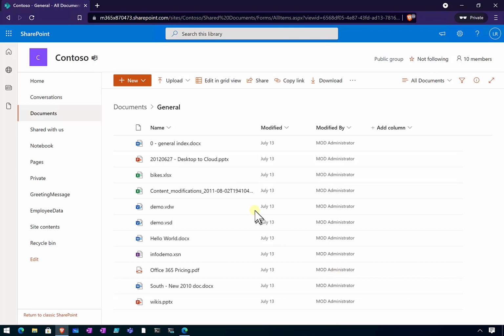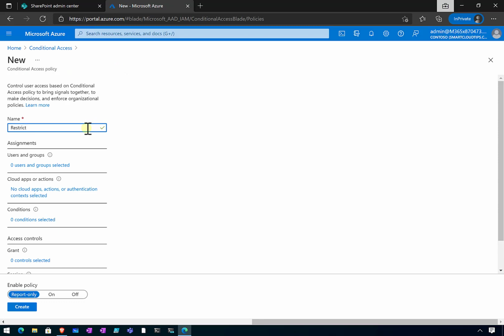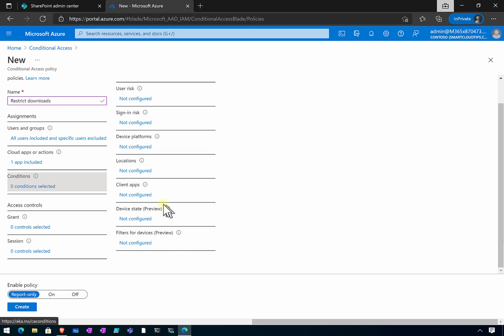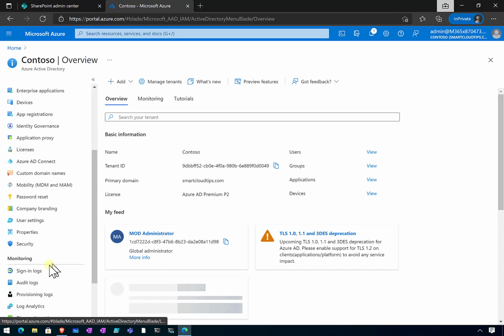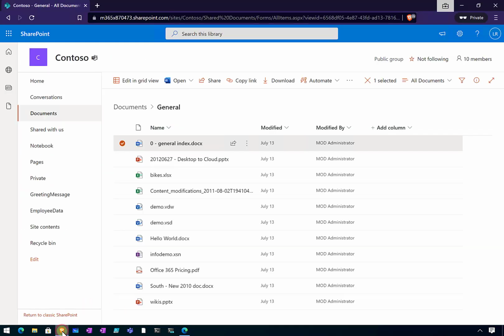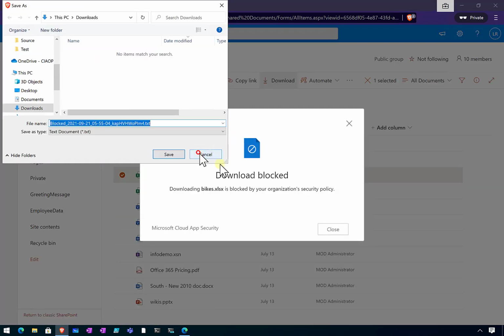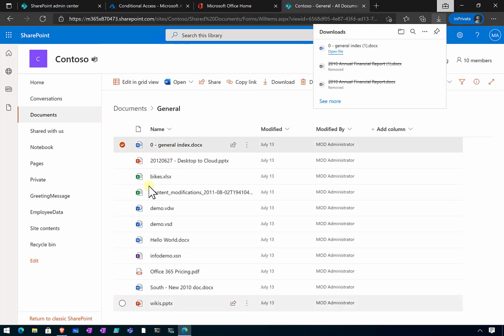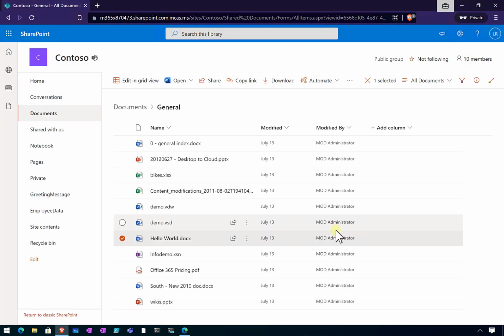Restrict user file downloads in SharePoint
This video provides a walk through of how you can prevent users from downloading file from SharePoint online. You will also need to have Conditional Access enabled in your environment to allow this capability. The process gives you a walk through of the process for creating an appropriate policy to prevent file downloads for a user from a document library as well as  showing you how to configure exceptions to that policy if needed.